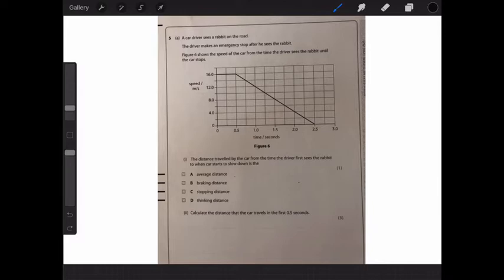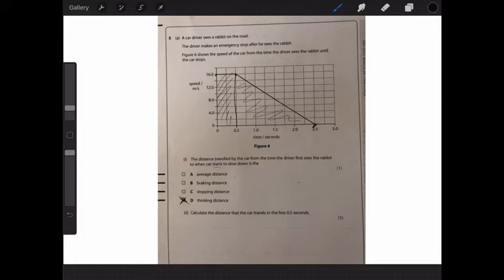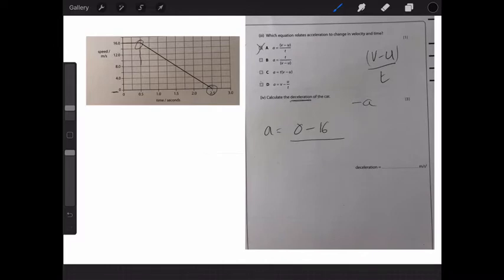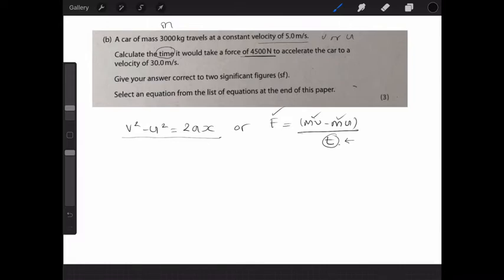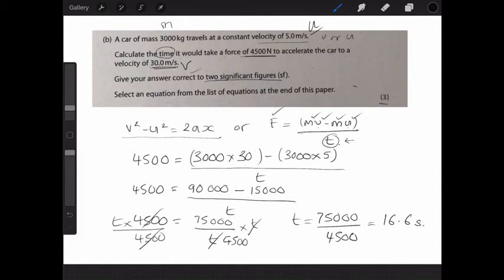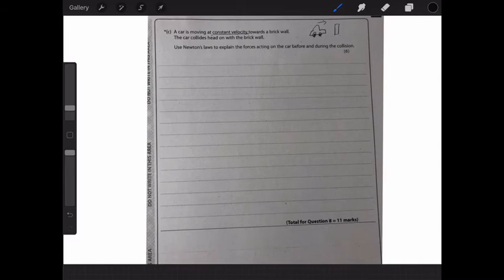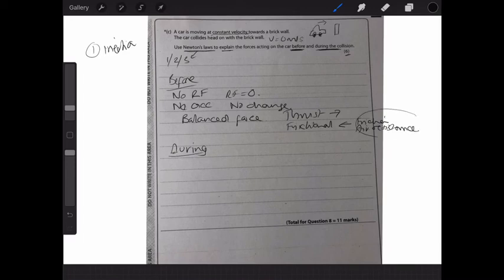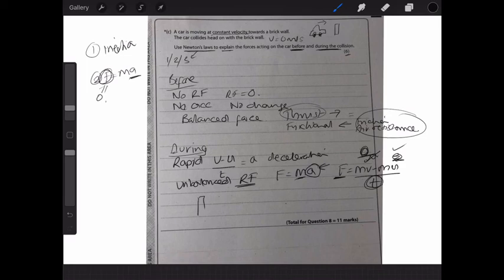HW support for Topic 2 part 2